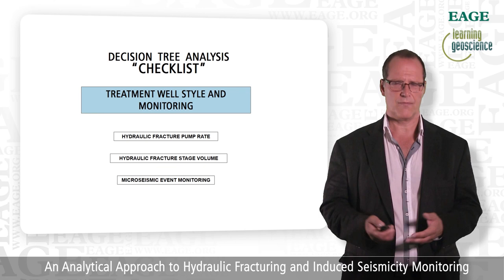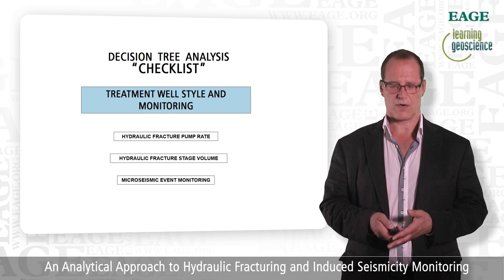EAGE Student E-Lecture: An Analytical Approach to Hydraulic Fracturing.., by John L.J. Duhault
In this E-lecture John L.J. Duhault discusses the 15 things you should consider as part of a checklist to determine whether “to monitor or not to monitor” your project well operations while hydraulically fracturing, injecting into or depleting an oil or gas reservoir.
This video is an EAGE Student E-Lecture.